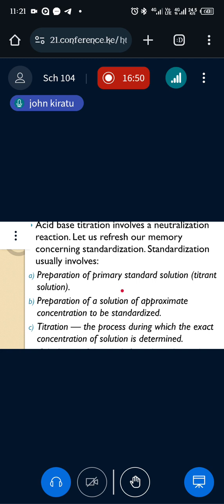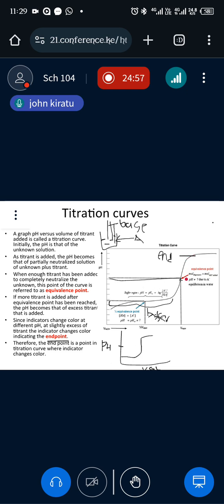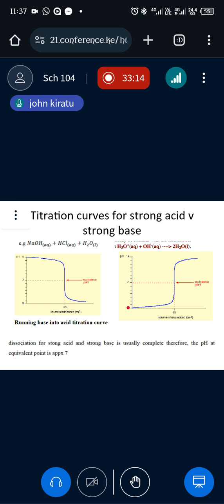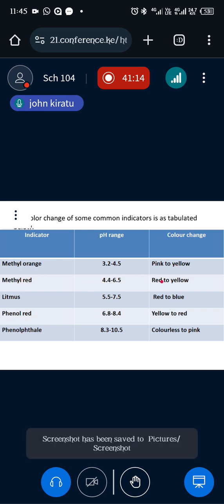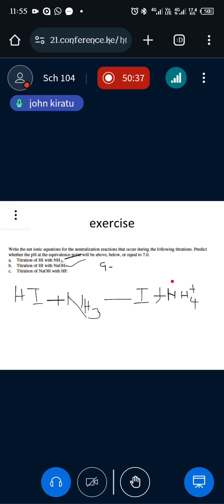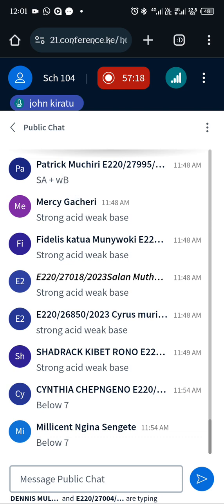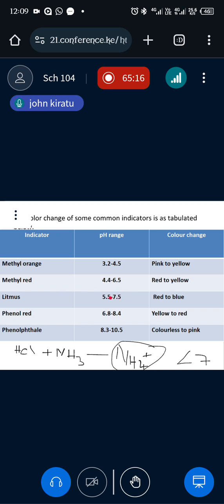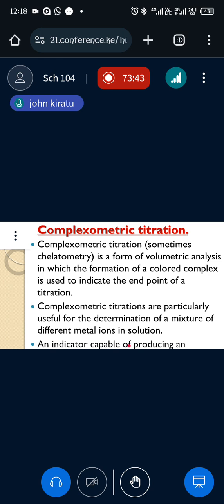sch 104 lecture 5